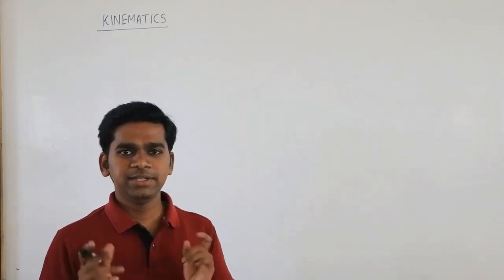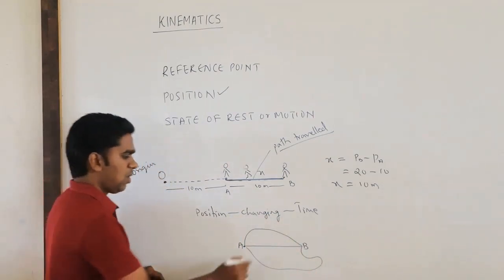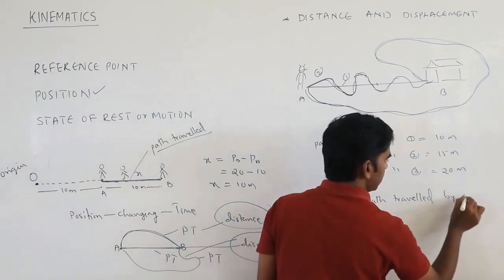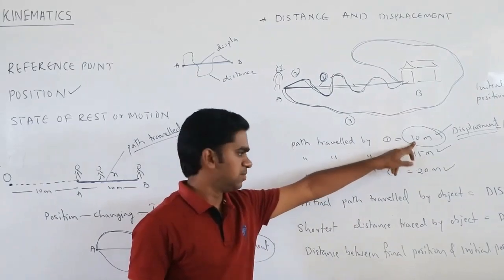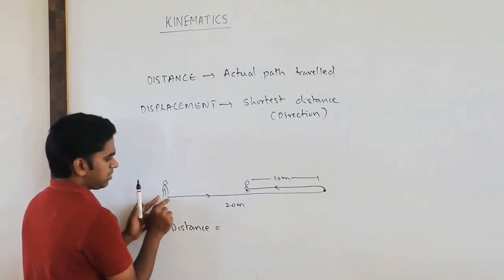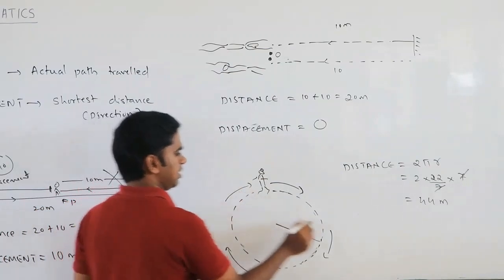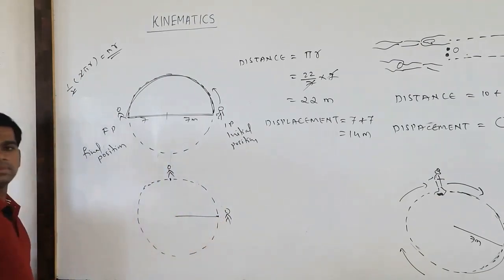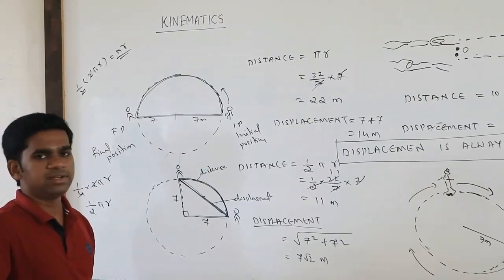day 4 physics konnur bridge course 720p